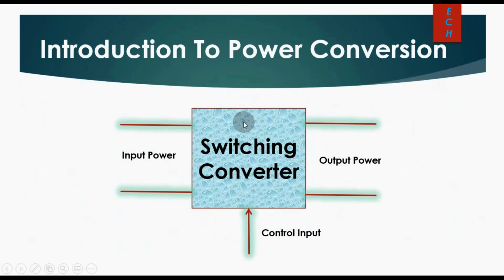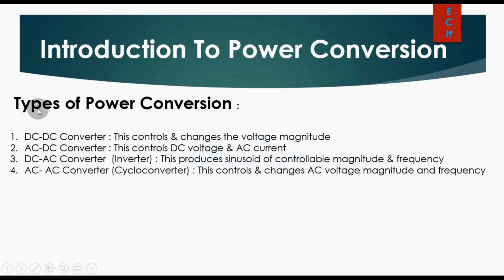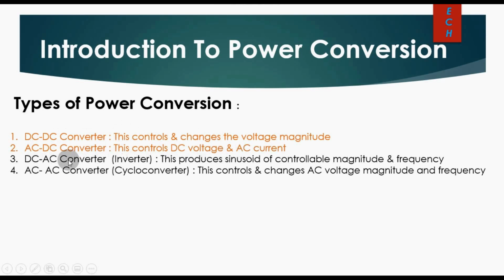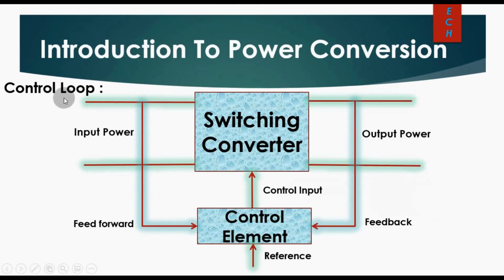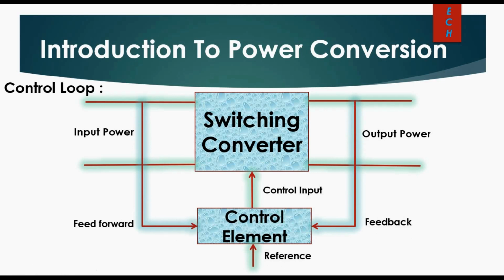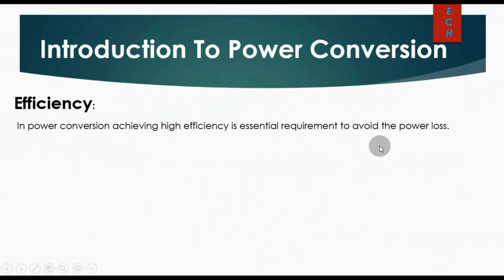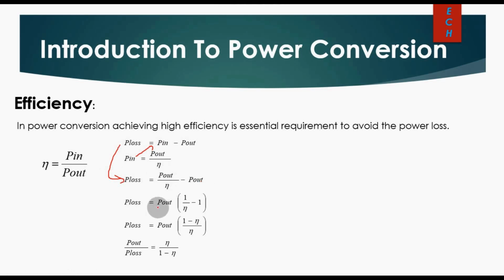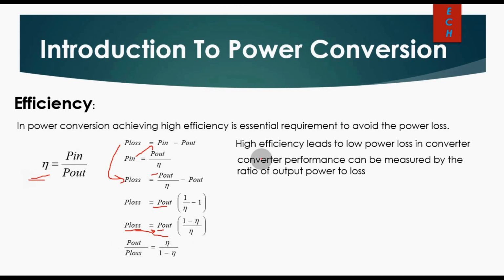Introduction to Power Conversion Technique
In This Video, I have explained
-Basic block of Power conversion
-Types of Power Conversion
-Efficiency & Power loss calculation
-Power Converter components